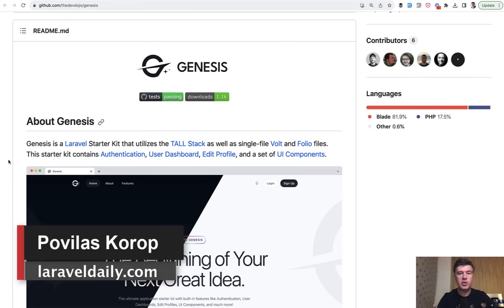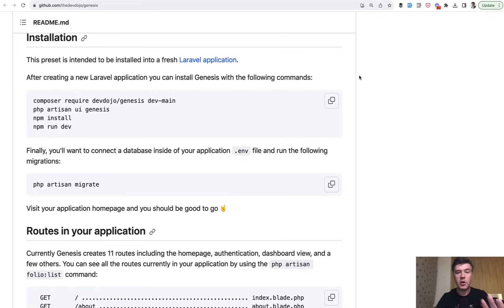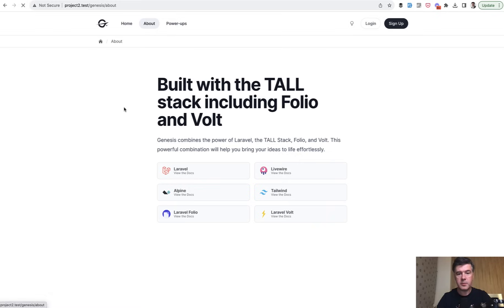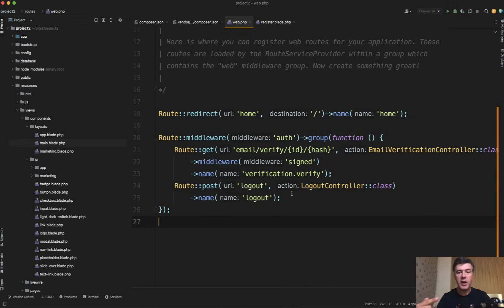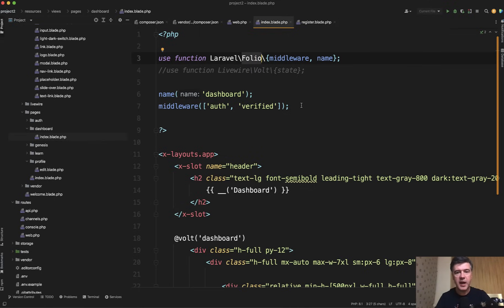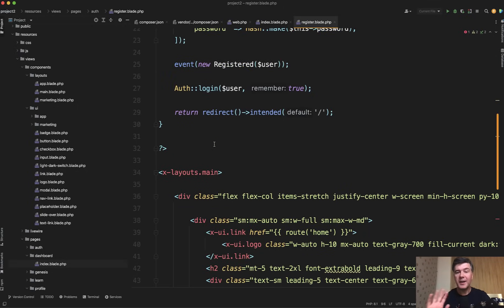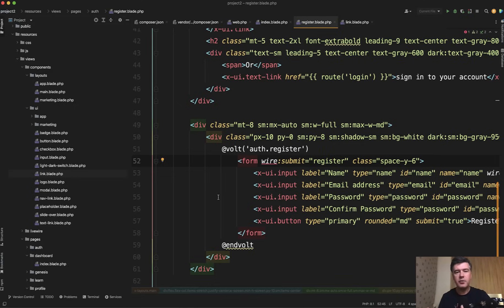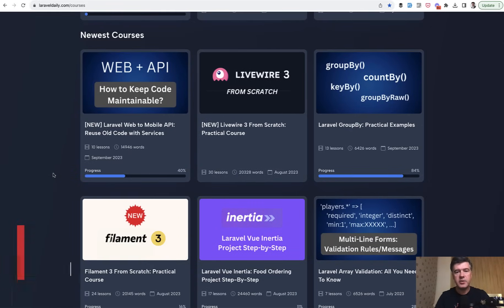Genesis: New Laravel Starter Kit from "The Next Generation"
A new starter kit that uses Livewire, Volt, and Laravel Folio.